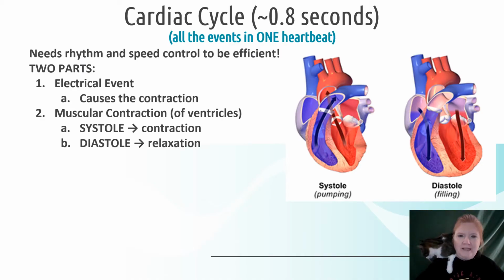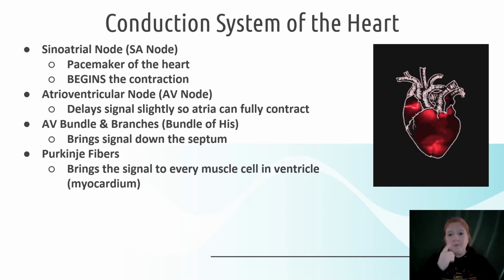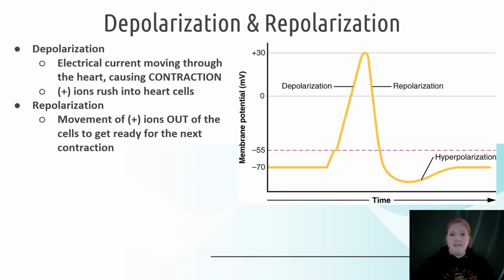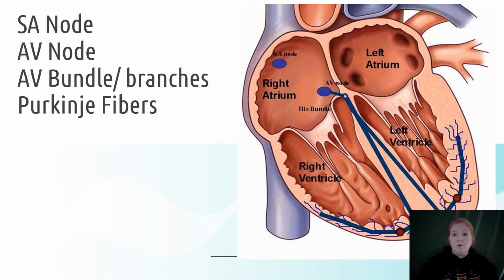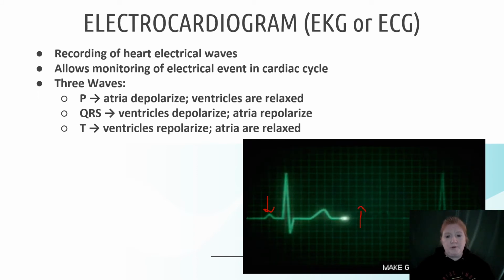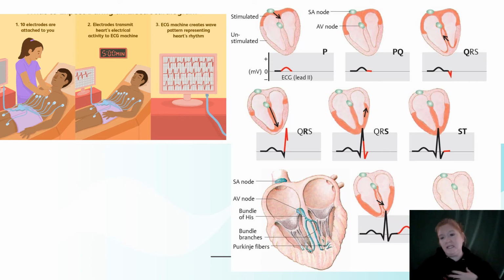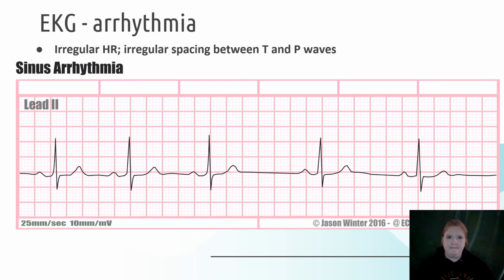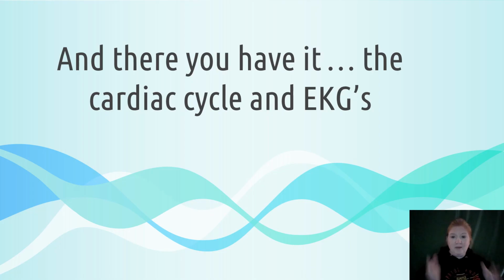Cardiovascular Unit: Cardiac Cycle & EKGs (anatomy & physiology)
This video goes through the cardiac cycle, electrocardiograms and echocardiograms. The muscular event, cardiac event, and how to read some basic ECGs/ EKGs are all discussed.